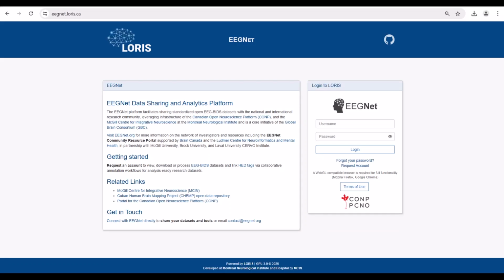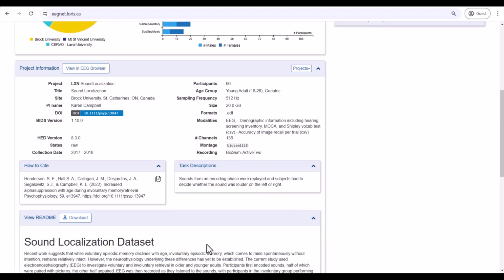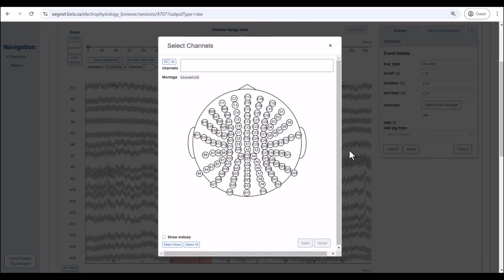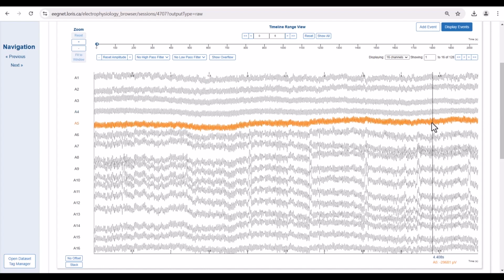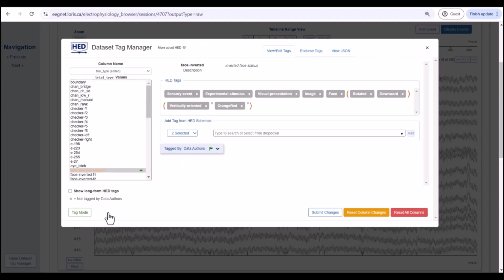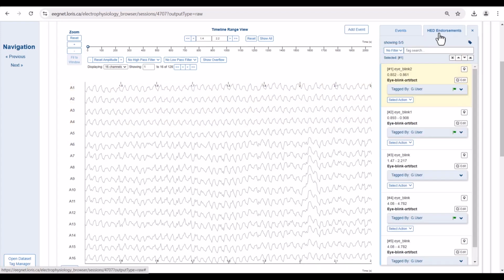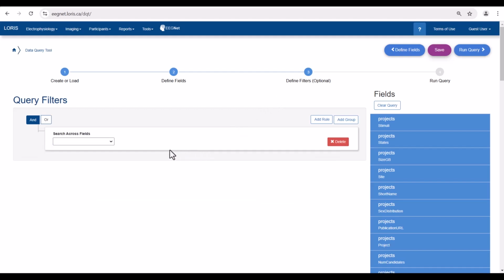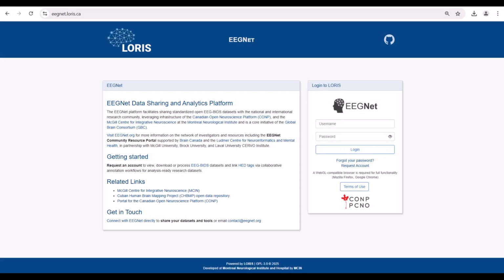EEGNet Platform Demo - 2025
A walkthrough of the EEGNet Open Data Sharing and Analytics Platform.